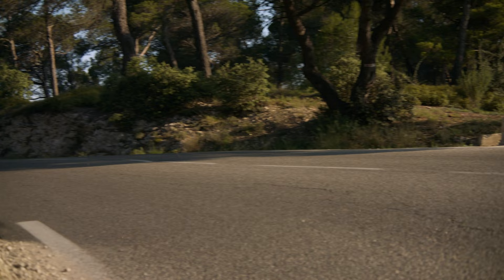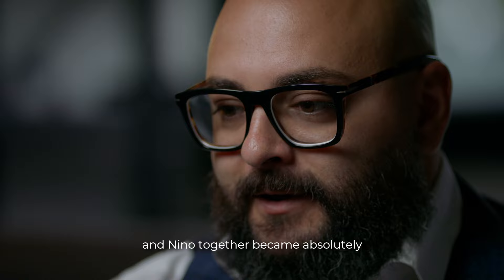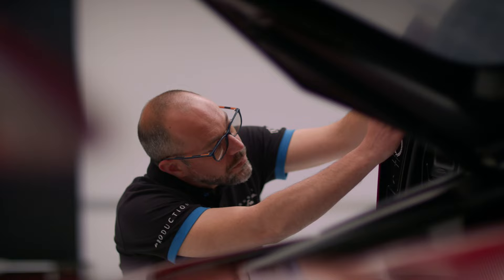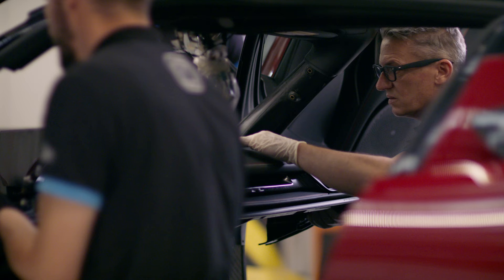The inside story behind the creation of Battista Edizione Nino Farina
You've seen our latest masterpiece in action – now let us take you on a journey to witness the creation of Battista Edizione NinoFarina. Watch our designers reveal the spark that inspired the project, and explore the artisan mindset that gives us the power to create such extraordinary vehicles.

BattistaEdizioneNinoFarina pays tribute to not one but two inspirational figures from the Pininfarina family. Limited to just five examples worldwide, Edizione Nino Farina mirrors its pioneering namesake with a unique mixture of elegance and unparalleled performance. Bold design and painstaking attention to detail, meanwhile, befit the skill and vision of our founder Battista Farina.

Watch Edizione Nino Farina come to life.